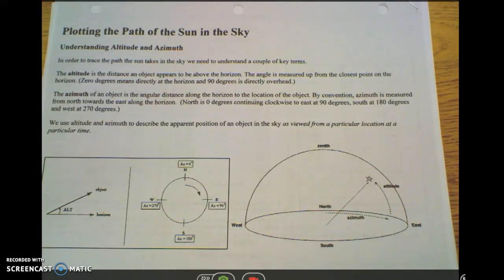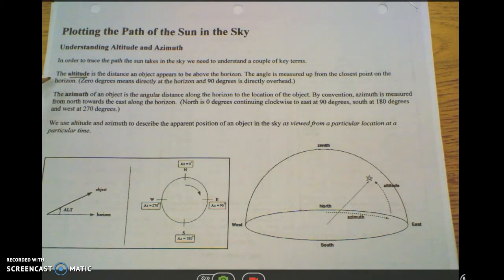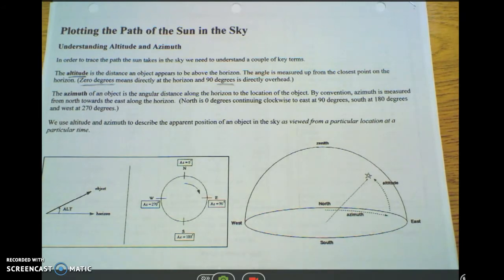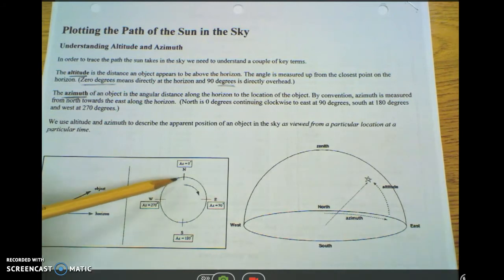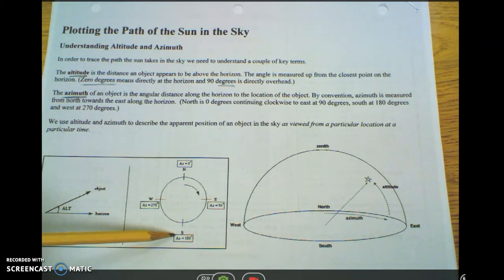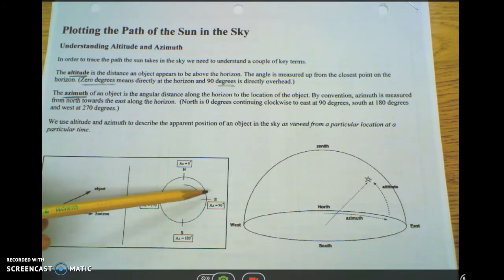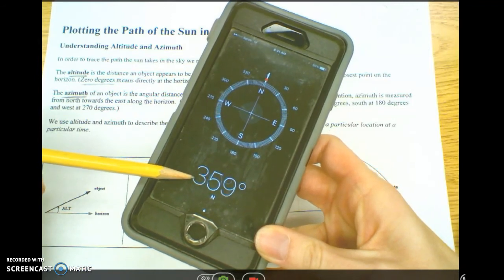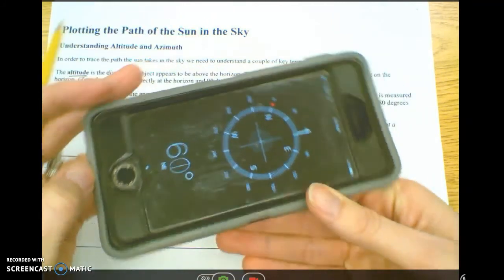Sun's Path Understanding Vocab: Altitude and Azimuth